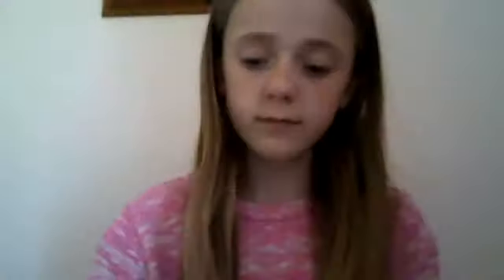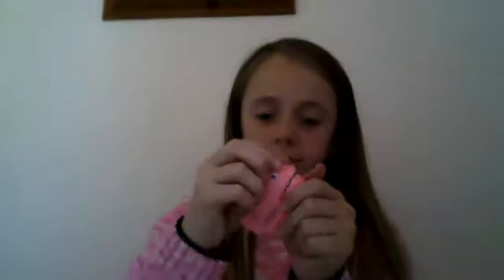my cute rubbers and shaperners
lo